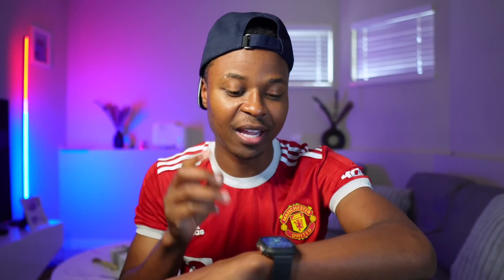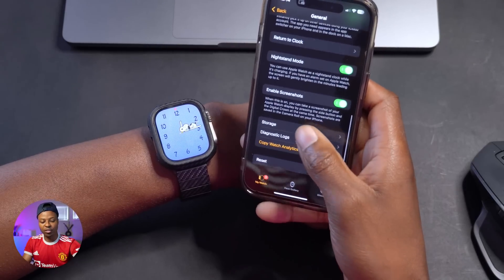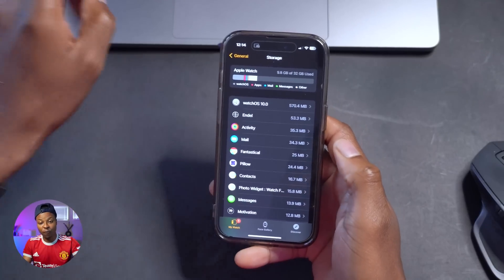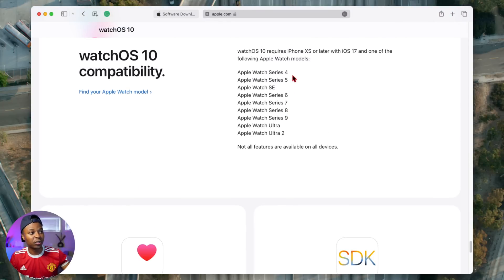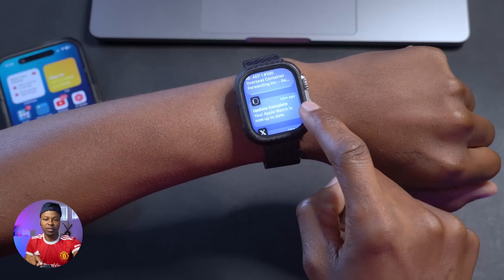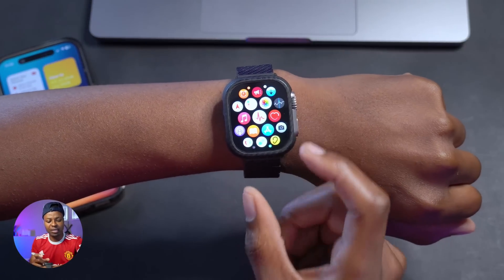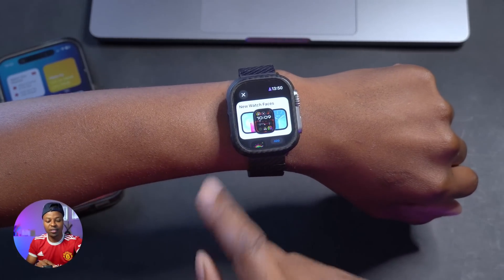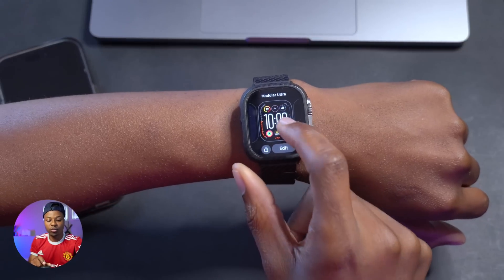watchOS 10 RC is Out! - What's New? New Faces & More!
In this video, we look at the new features and changes that are here with the new Apple software update for the Apple Watch, which is the watchOS 10 RC release candidate. Enjoy.

***Time Stamps***
00:00 - Introduction
00:26 - Update size
01:40 - Other updates released
02:20 - watchOS 10 release date
02:40 - watchOS 10 supported devices
03:00 - How to update to watchOS 10
03:33 - New software changes
04:23 - New Features & Changes
11:40 - Release notes
12:05 - Should you update to watchOS 10

watchOS 10 requires iPhone XS, iPhone XR or later with iOS 17, and one of the following Apple Watch models: